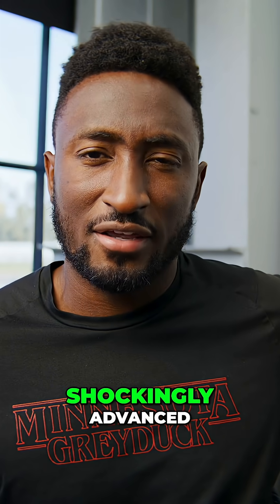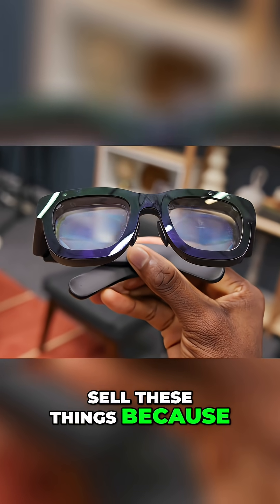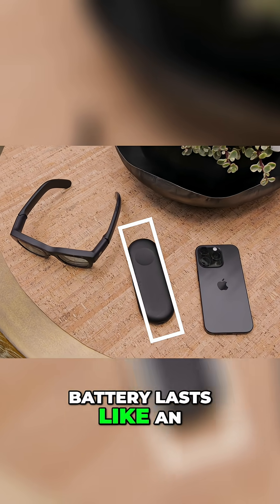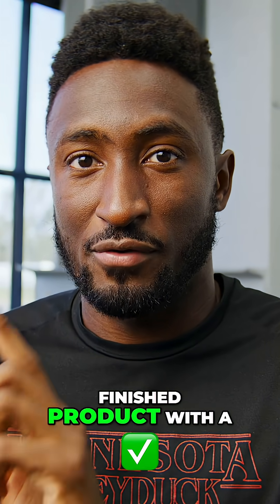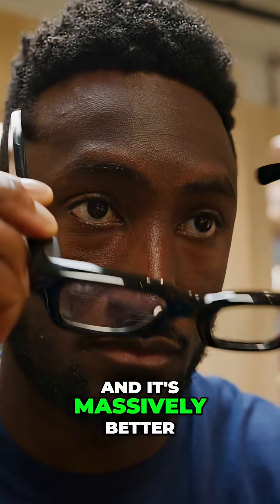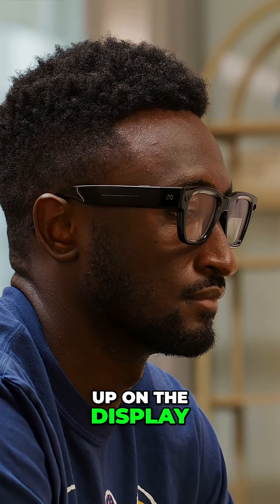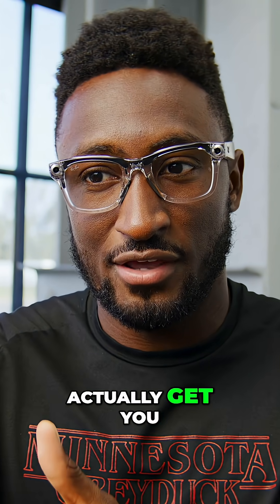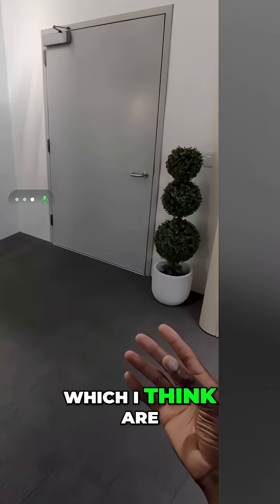Meta Ray-Ban: The Future of Smart Glasses is Here!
Meta's Orion AR glasses prototype was impressive but impractical. Now, ten months later, they're showcasing a finished product with a release date: the Meta Ray-Ban display. The rate of improvement is kind of insane.